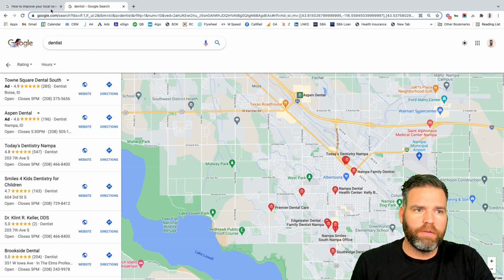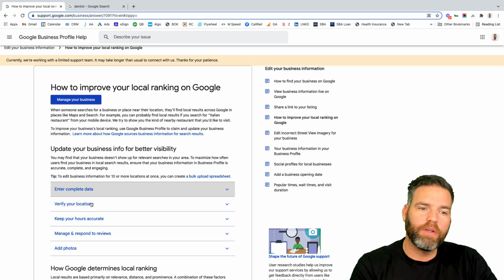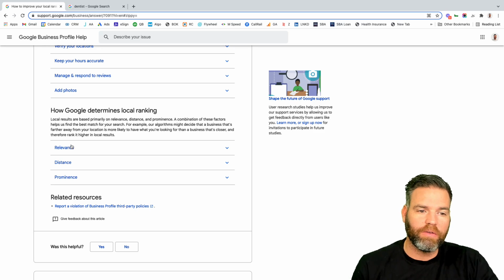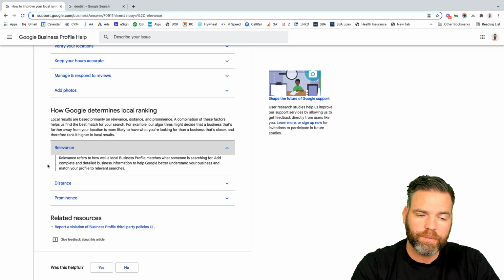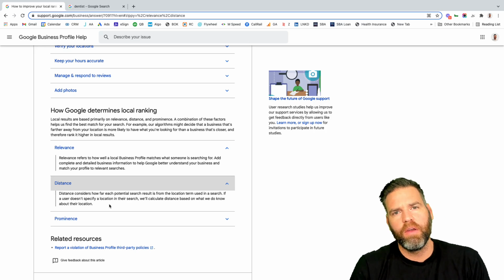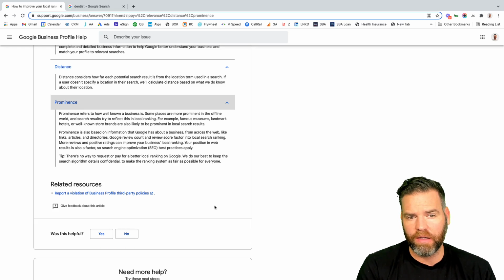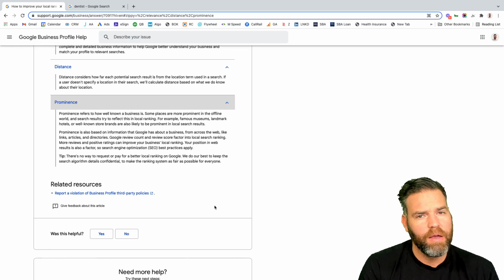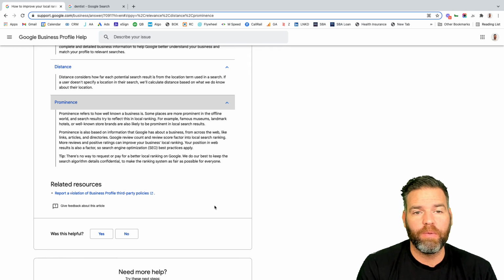SEO Tips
Quick video showing how to improve your local rankings in Google Maps and the Google local 3 pack.